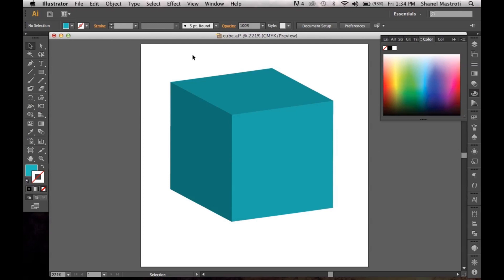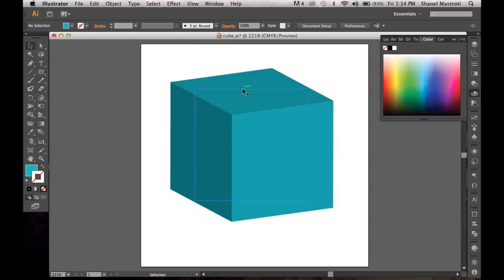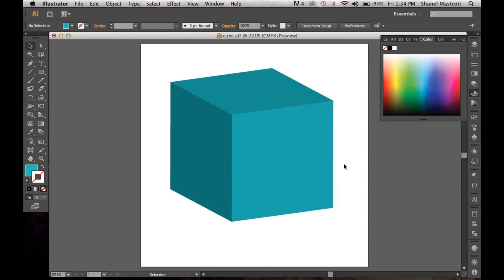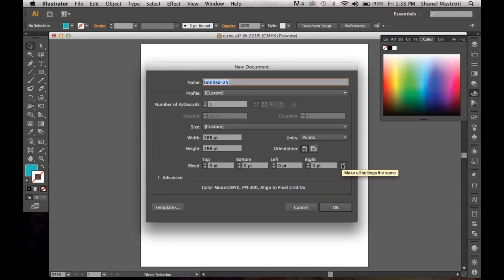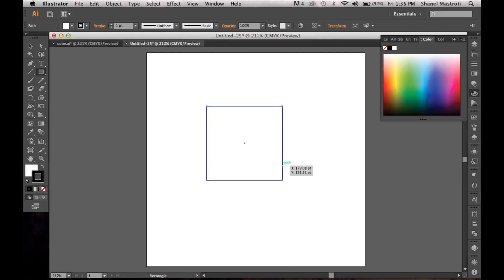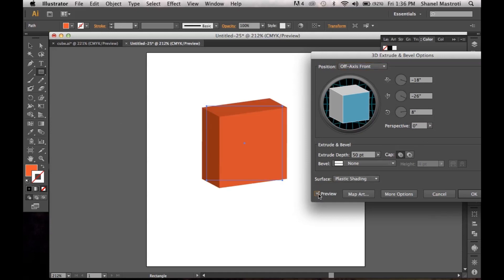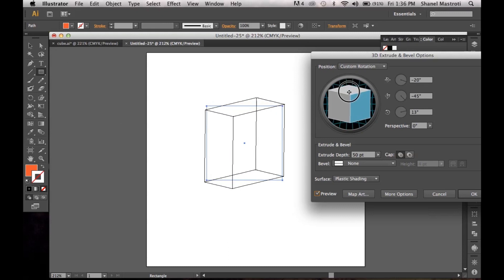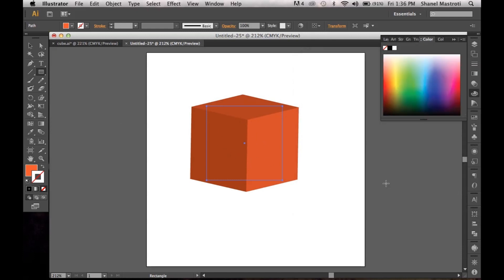How To Create A 3D Cube Effect In Illustrator Using Extrude &Bevel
In this tutorial I will be showing you a very quick and simple way of creating a 3D cube effect in Illustrator. Extrude & Bevel is very easy to apply to your shape in order to make it look 3D. However, with this technique you cannot apply different colors to the sides of your cube. In order to do that you must create symbols.